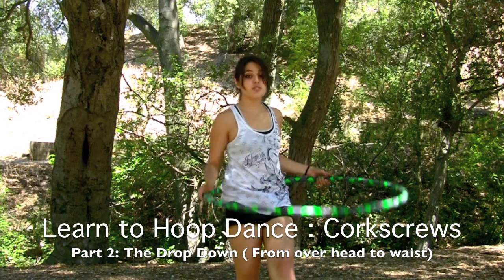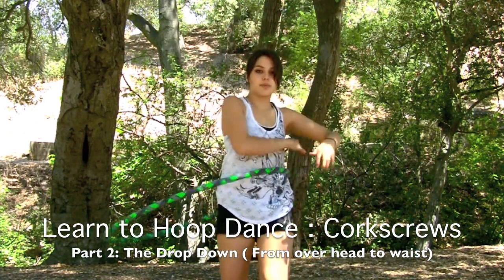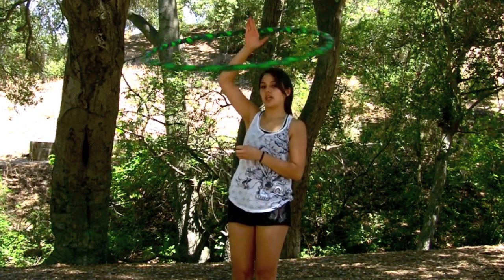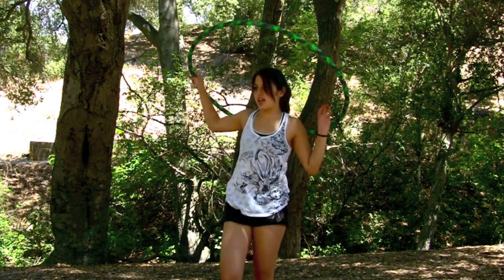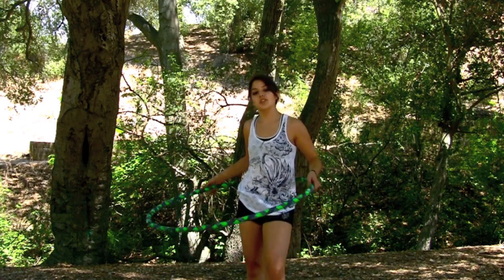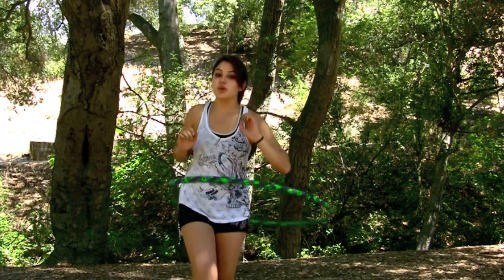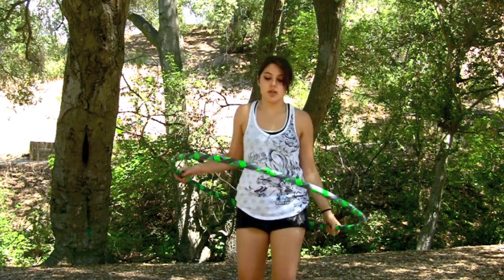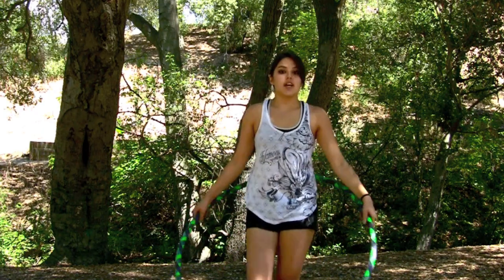Learn To Hoop Dance- Corkscrews: Part 2 Drop Down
Corkscrew drop down. This is part 2 of how to do the move called the corkscrew which is actually 2 tricks all in one. this will teach you to bring the hoop from an over head lasso back down the the waist. this shows how to hula hoop using the first and second hand for this trick.